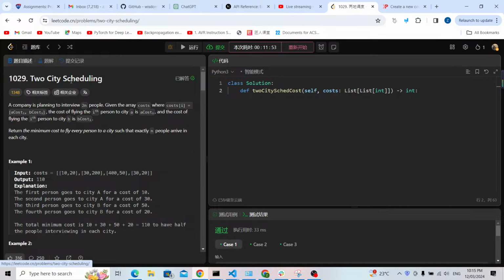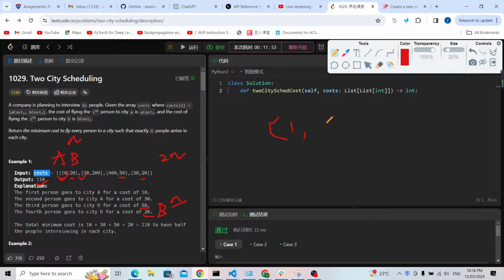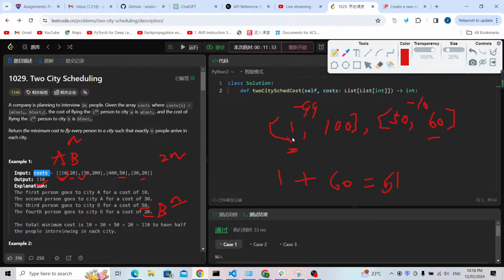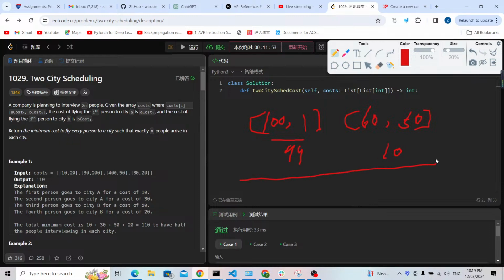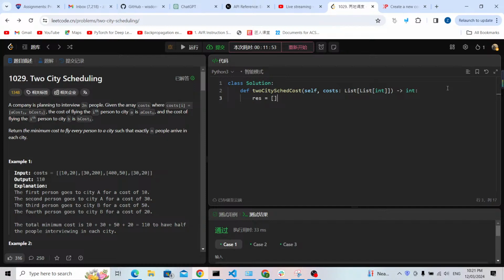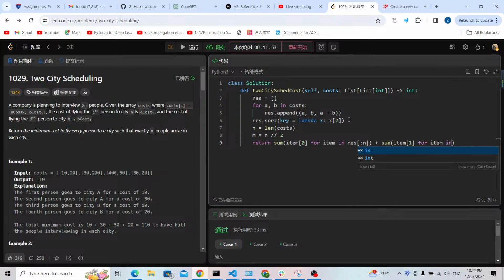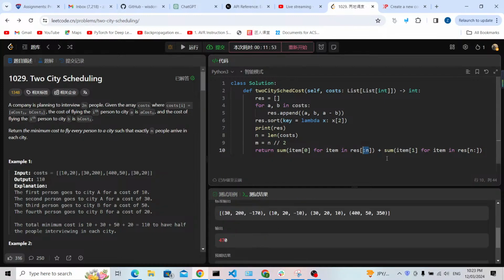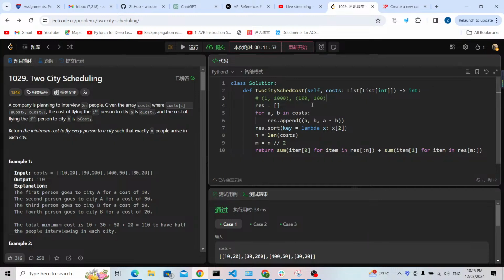Leetcode 1029. Two City Scheduling (greedy)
1029. Two City Scheduling